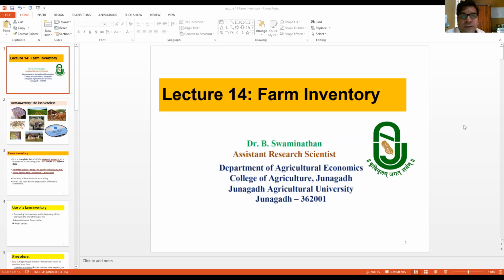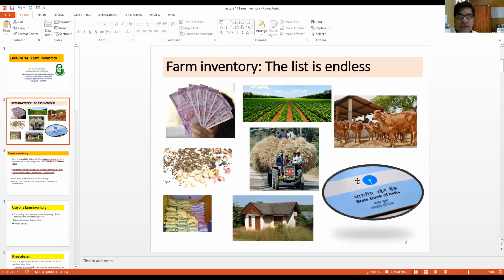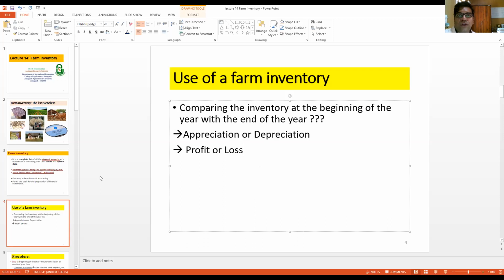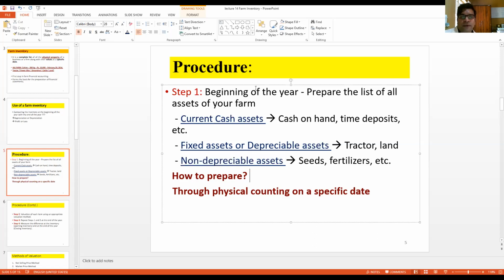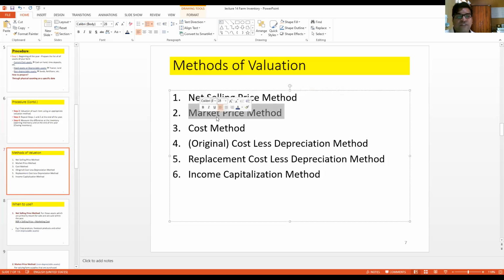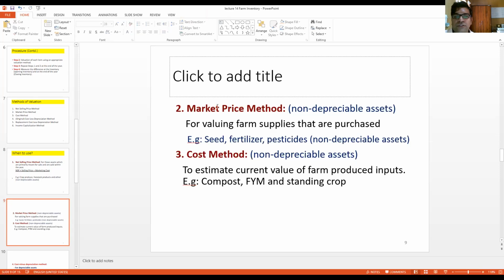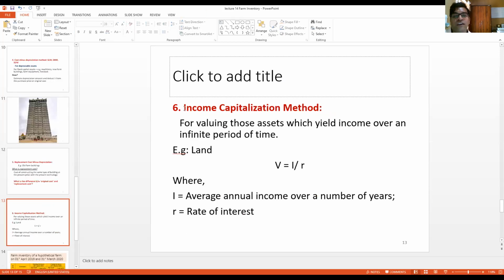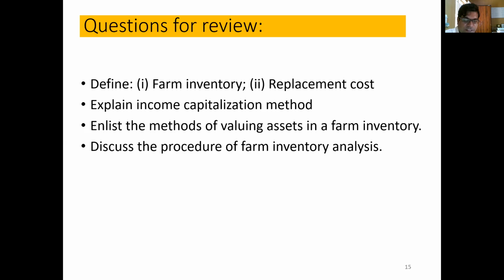Lecture 14 Farm Inventory Analysis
For undergraduate agricultural students of the course ‘Ag. Econ. 6.4 Farm Management, Production, and Resource Economics (2+1)’ of Junagadh Agricultural University, Gujarat and other State Agricultural Universities in India.